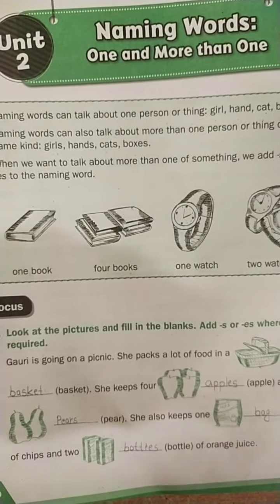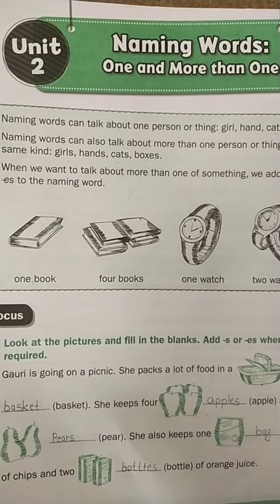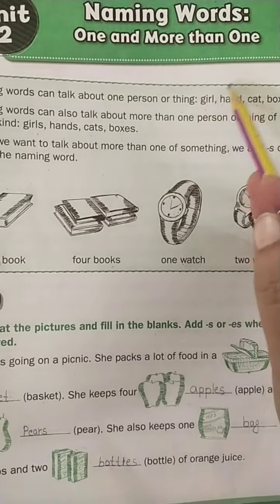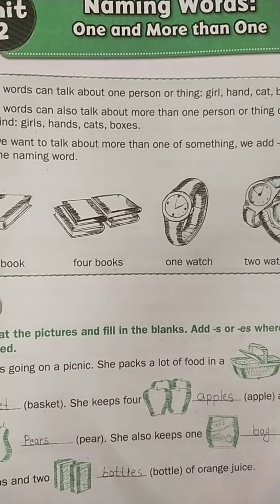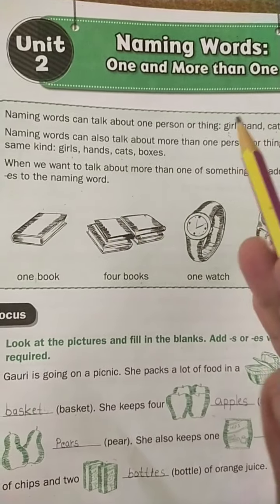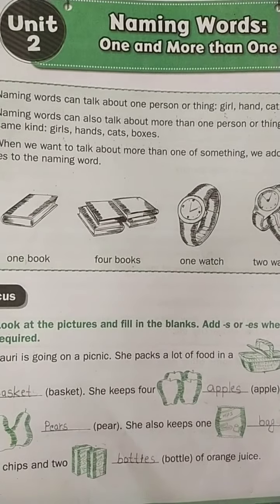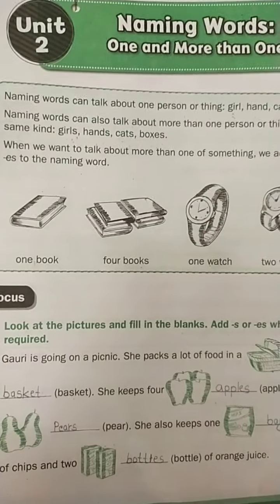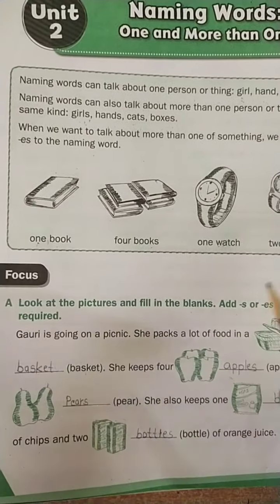My English Folder | Class-2 Unit-2 Naming Words:One and more than one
HELLO There,
Students I am here to teach you all topics of all subjects from classes 1st to 5th. Today I am uploading a very nice unit of english grammar One and more than one. Hope you all will understand.